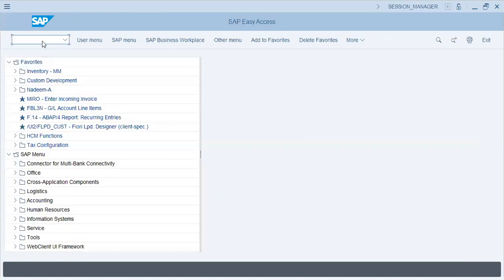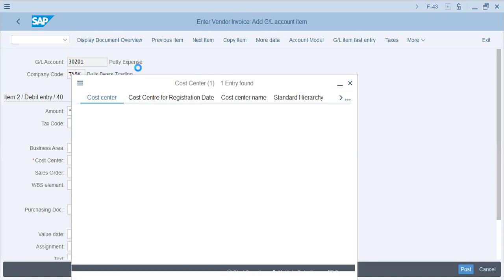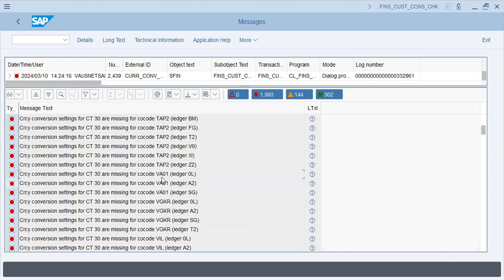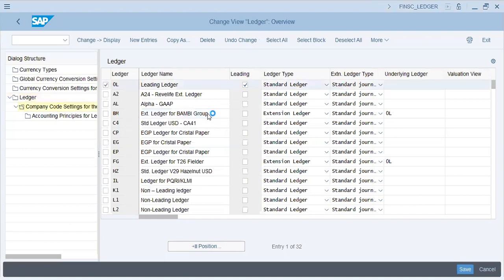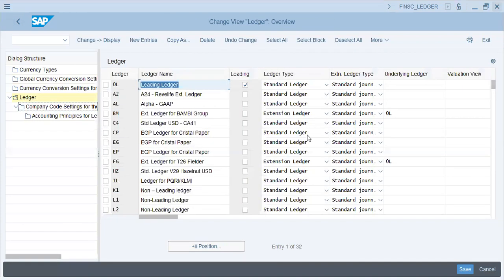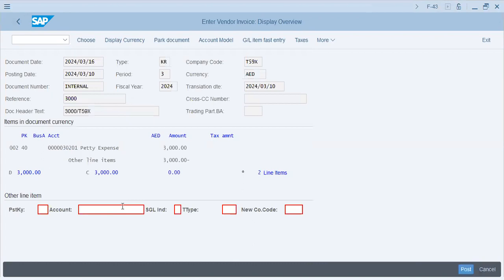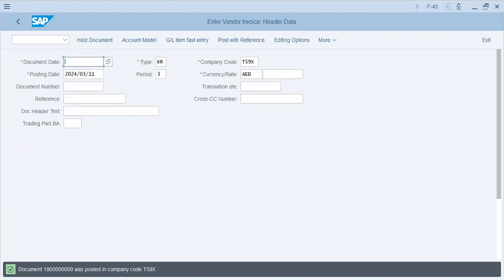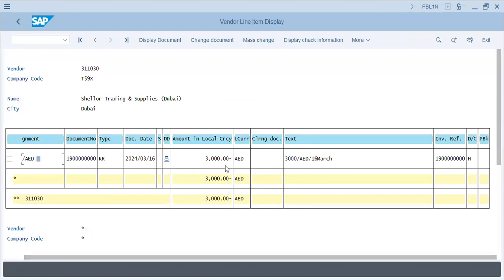SAP Finance Tutorial Configuring Vendor Master Data Business Partner Roles and Front End Finance Ent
Explore SAP Finance with this comprehensive tutorial covering the configuration of vendor master data business partner roles and the process of front-end finance entries, including ledger error rectification. Learn how to set up business partner roles for vendor master data to streamline financial processes, and discover practical methods for handling front-end finance entries while rectifying ledger errors efficiently. Follow step-by-step instructions and real-world examples for a deeper understanding.